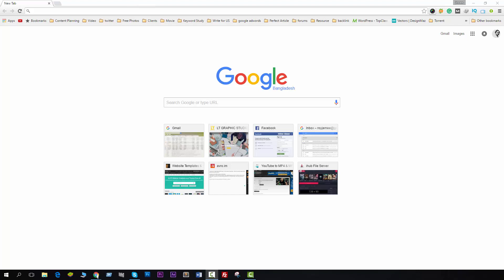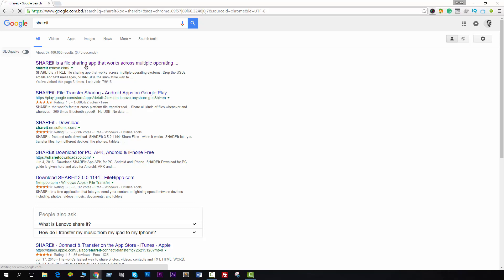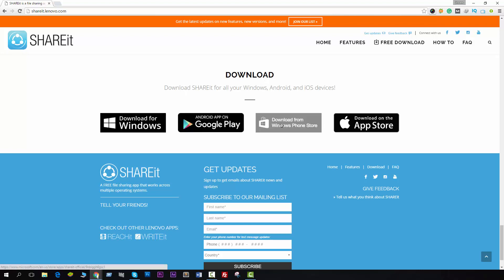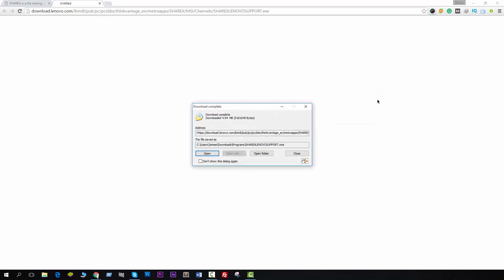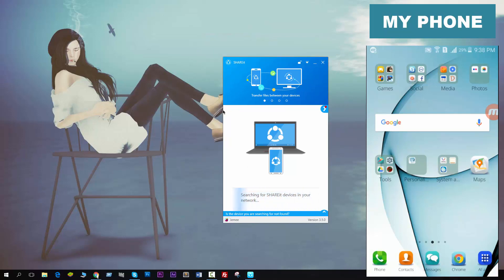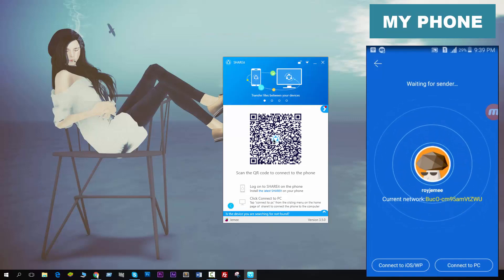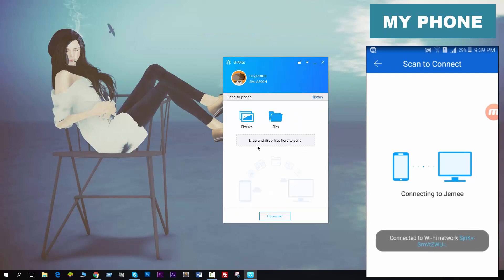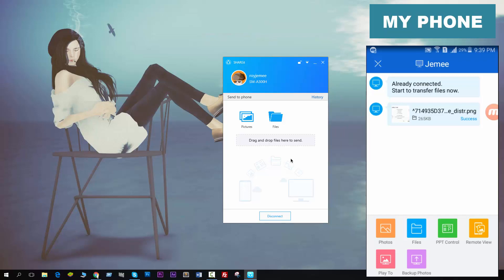How To connect an Android Phone to PC or MAC Via Shareit? No Data Cable or Wire Needed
Connect PC to Smartphone or Smartphone to PC without any Data Cable and share your files and folders easily with 2mb to 3mb per sec speed.
This is a full tutorial which help you to learn how to connect your PC to Smartphone device.

If you face any problem, don't forget to make a comment with your problem bellow this video.